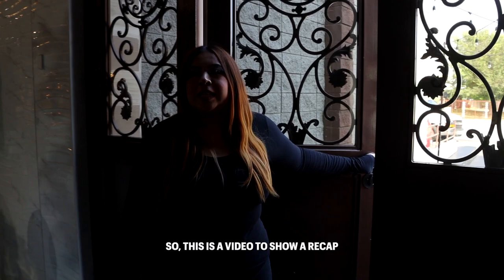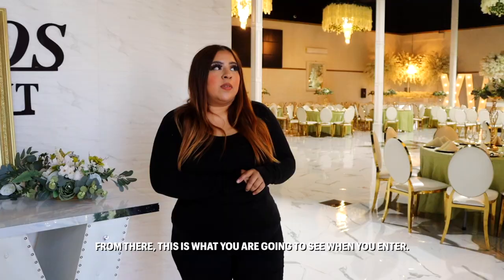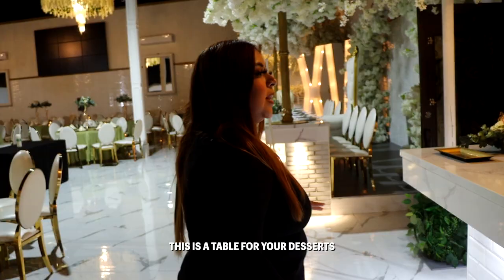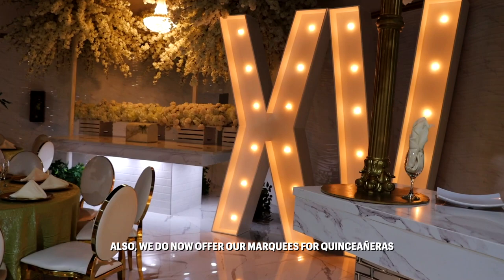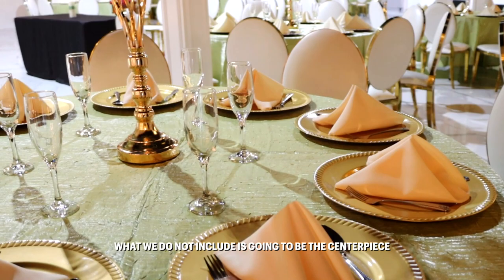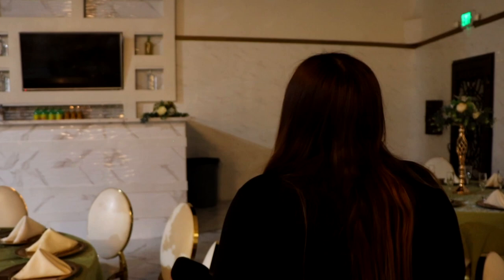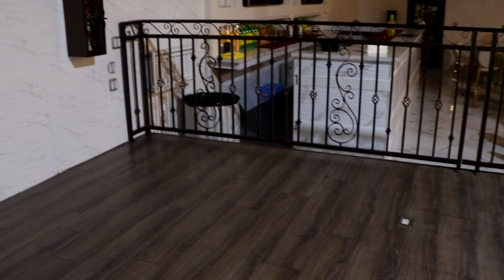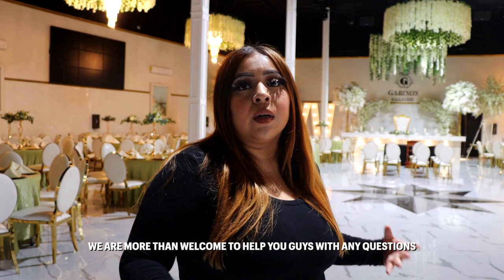Welcome to Gabino's Hall Events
In this video we will take a quick tour of our hall. Get a little glimpse of how we decorate and operate during an event.
🌟 Host Your Next Event at Gabino's Hall Events! 🌟

Searching for the perfect event venue? Look no further! Gabino's Hall Events is here to bring your dream event to life. 🎉

✨ Stunning Ambiance: Customize the decor to your liking for a breathtaking atmosphere.
🚽 Modern Amenities: Enjoy top-notch restrooms and multimedia rooms.
🎈 All-Inclusive: We've got everything covered for your event.
🎊 Party in Style: Accommodate up to 320 guests with a bar, DJ, photo booth, and more!
📸 Capture Memories: Our photo booth will make your event unforgettable.

🥂 Let's Party! 🥂

Contact Gabino's Hall Events today to start planning your special occasion!

Gabino's Hall Events – Where Every Celebration Shines! 🌟